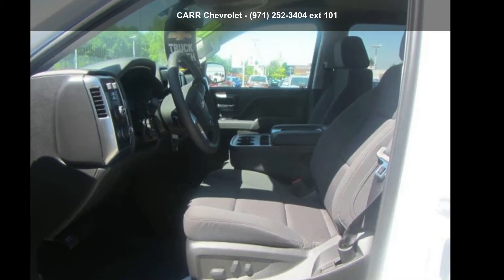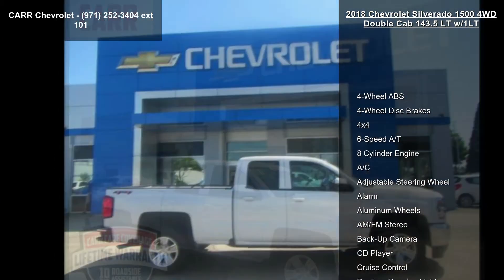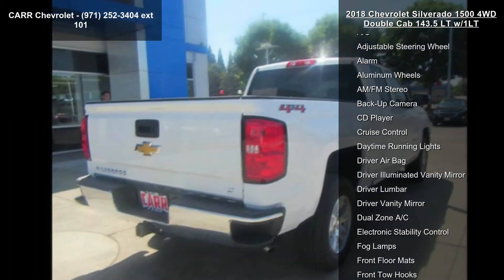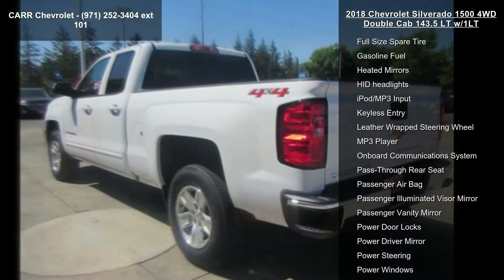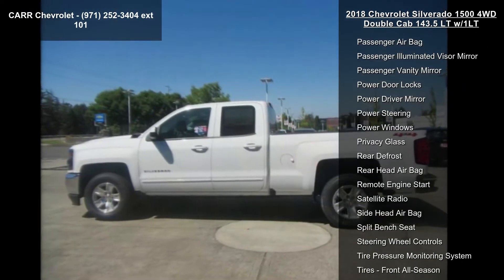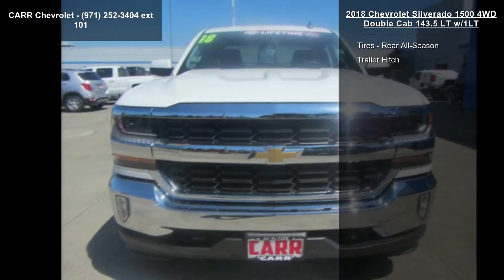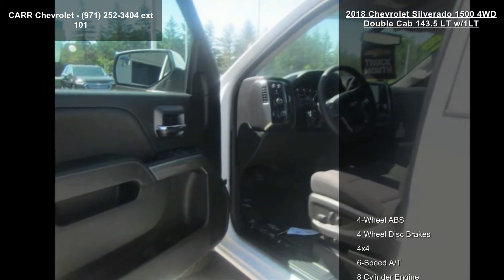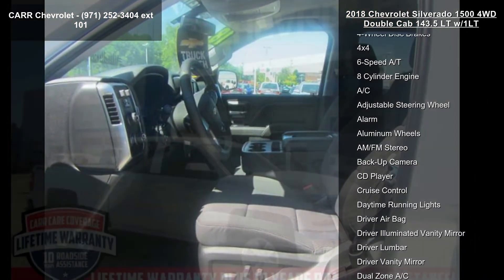2018 Chevrolet Silverado 1500 4WD Double Cab 143.5 LT w/1...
FUEL EFFICIENT 22 MPG Hwy/16 MPG City! SUMMIT WHITE exterior and JET BLACK interior, LT trim. Back-Up Camera, 4x4, Satellite Radio, Onboard Communications System, CD Player, AUDIO SYSTEM, CHEVROLET MYLINK RADIO.. Aluminum Wheels AND MORE!

4x4, Back-Up Camera, Satellite Radio, CD Player, Onboard Communications System, Aluminum Wheels. Privacy Glass, Keyless Entry, Steering Wheel Controls, Heated Mirrors, Electronic Stability Control.

OPTION PACKAGES
ALL STAR EDITION for Crew Cab and Double Cab, includes (AG1) driver 10-way power seat adjuster with (AZ3) bench seat only, (CJ2) dual-zone climate control, (BTV) Remote Vehicle Starter system, (C49) rear-window defogger and (KI4) 110-volt power outlet (Includes (Z82) Trailering Package, (G80) locking differential and (T3U) LED front fog lamps. (N37) manual tilt and telescopic s... read more